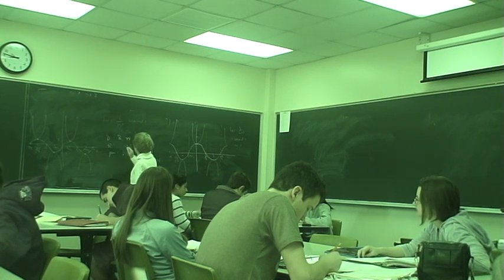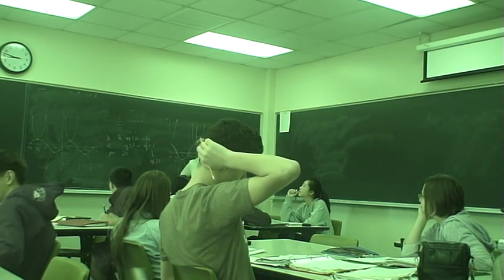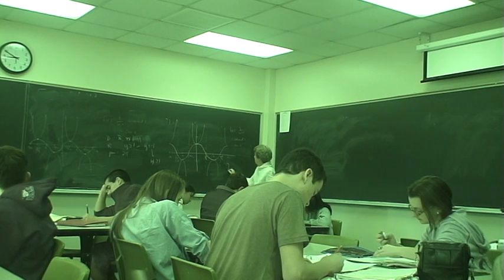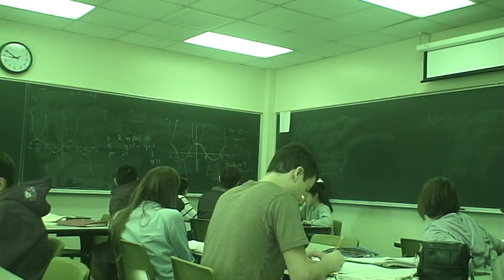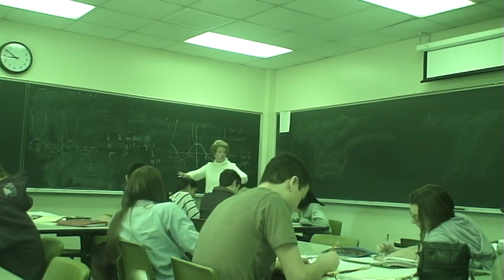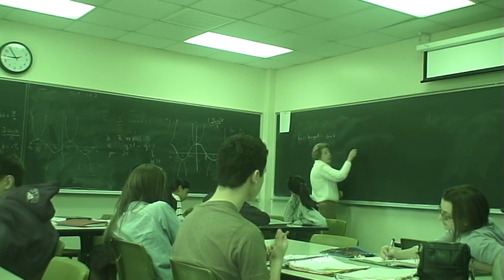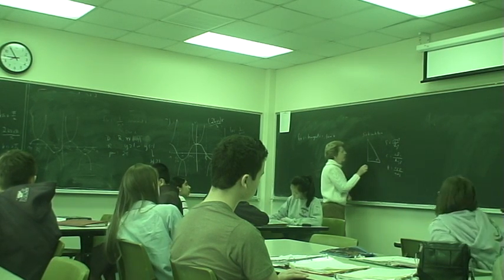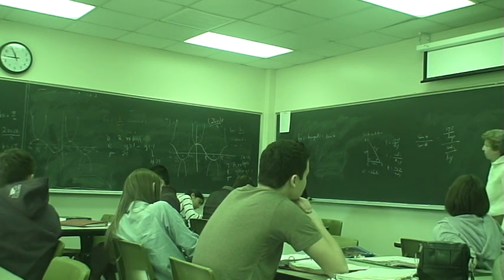Precal 3-4 part 2